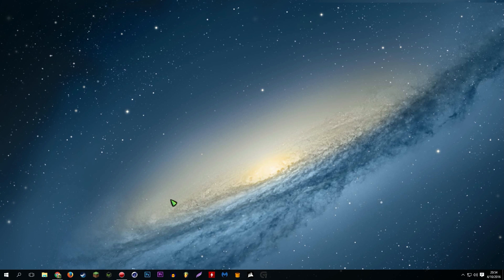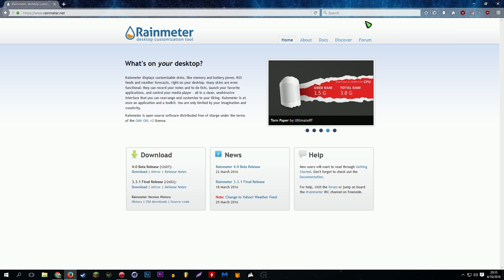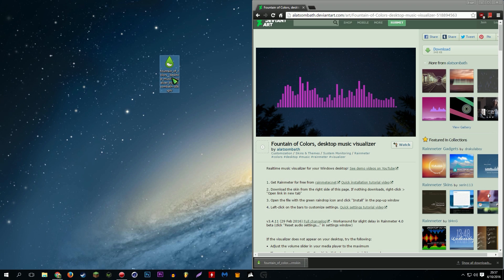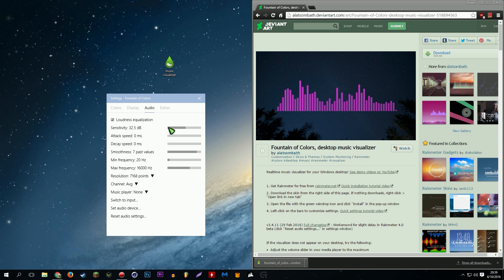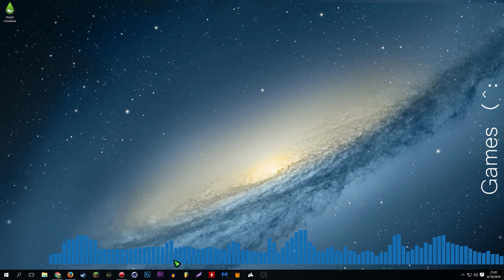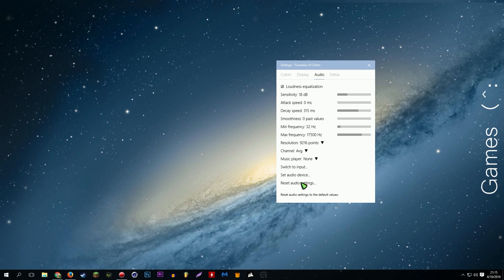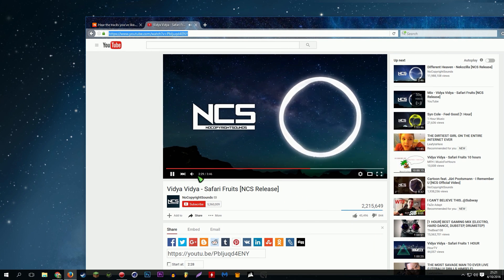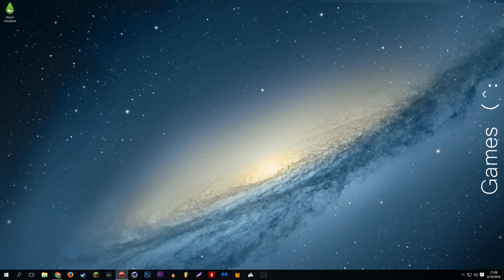Quick Tutorial: Desktop Music Visualizer via Rainmeter (Windows 10)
I went as slow as physically possible in this video because I wanted everyone to be able to follow along...

...even Shirley Curry...